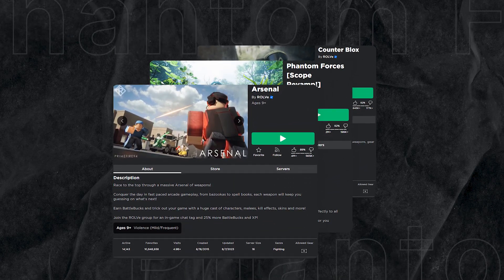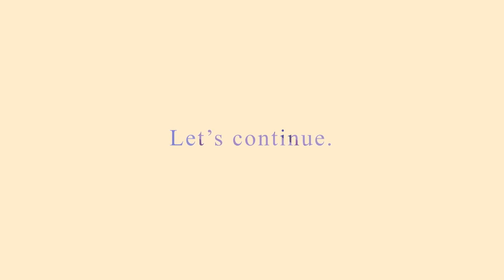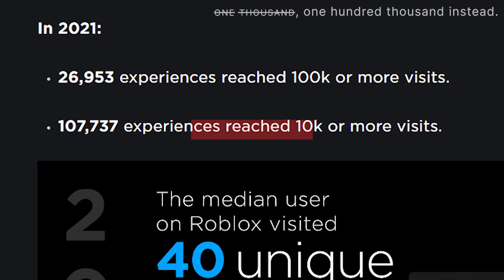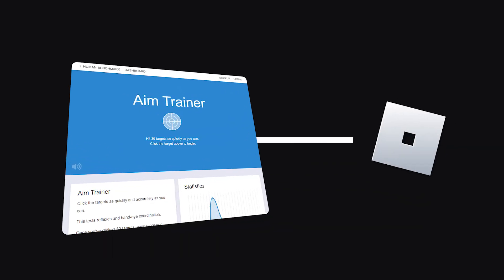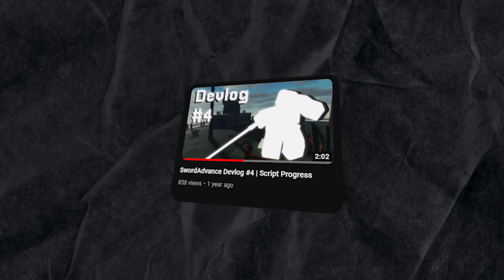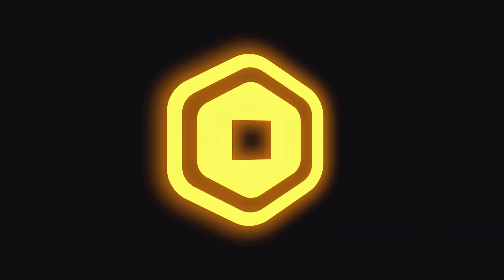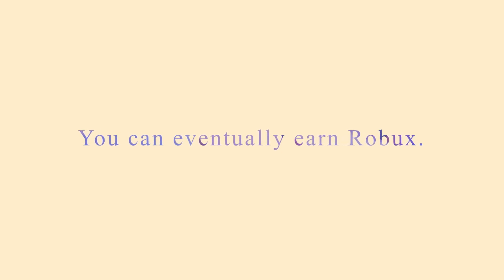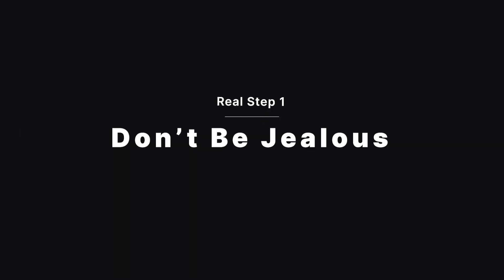Your Roblox FPS Game to Robux.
The main path of this video is to briefly show you how you can start making your Roblox fps game and convert your effort into Robux.
Timestamps ➼
00:00 Introduction
00:22 Gun Making Tutorial
00:52 Value-Adding (Intro)
01:46 Value-Adding (Main)
02:26 Marketing
03:51 Monetization (Part 1)
04:29 Monetization (Part 2)
04:57 Monetization (Part 3)
05:18 Conclusion